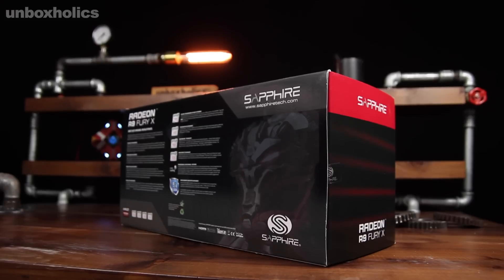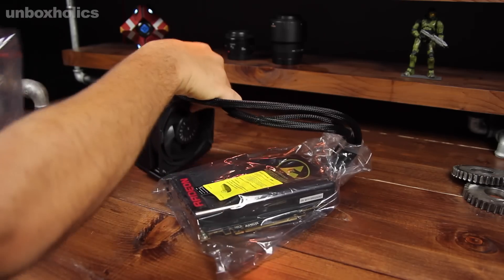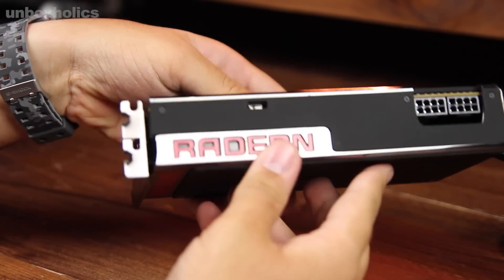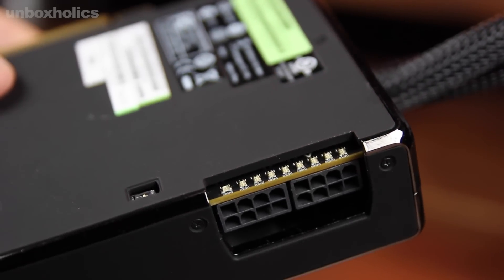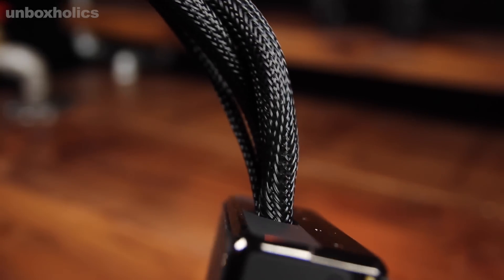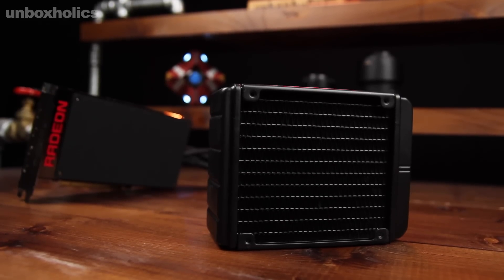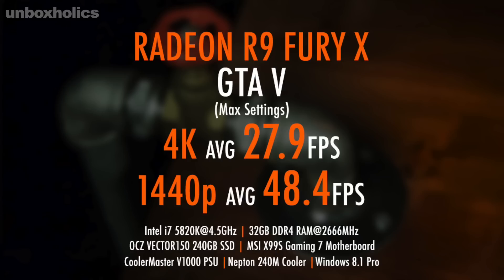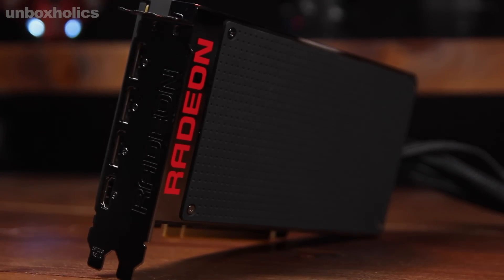Sapphire Radeon R9 Fury X Review & Benchmarks | Unboxholics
This is the review for the Sapphire Radeon R9 Fury X, AMD's "tiny" beast! Enjoy!

The best quality unboxing and presentation videos, directly from Second Floor Studio!